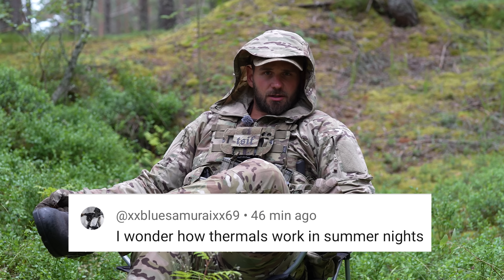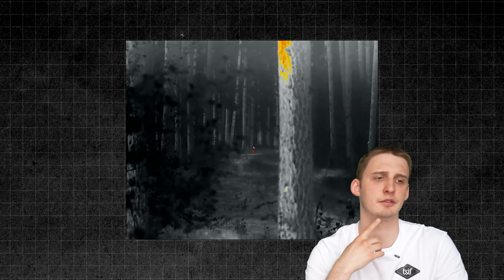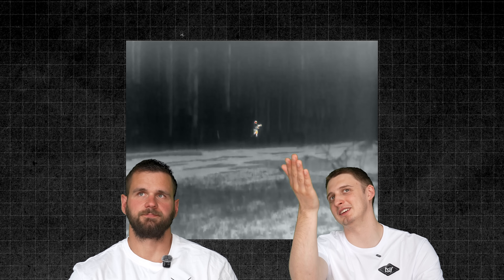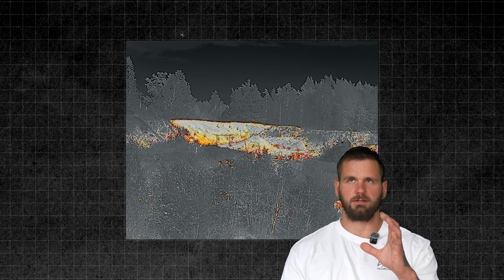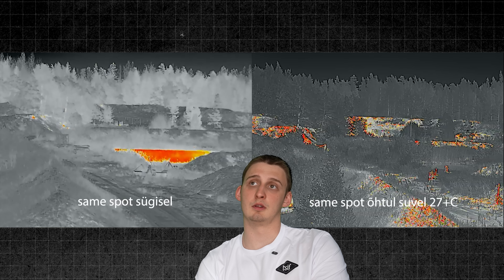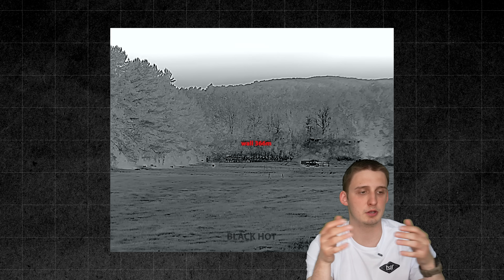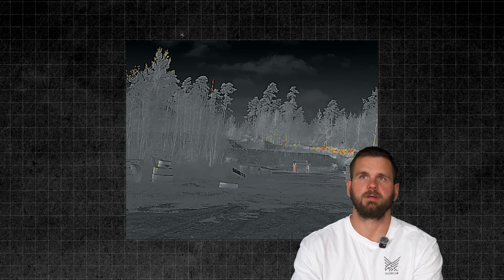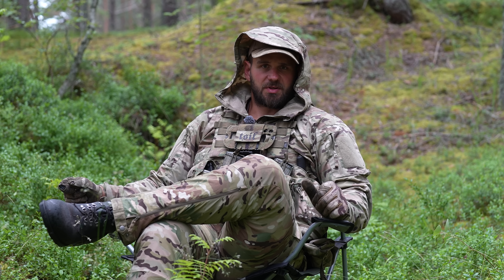Thermal Doesn’t Work in Summer? We Tested It.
🛑 If you have any questions, write us in the comments, write us an email or start a chat

00:00 Intro
00:36 25°C (77°F)
02:27 30°C (86°F)
04:06 300 meters 27°C (81°F)
05:33 Day vs Night
06:17 Summer vs Autumn
07:34 600€ vs 12 000€ at summer
11:27 Washout hour
13:00 Conclusion